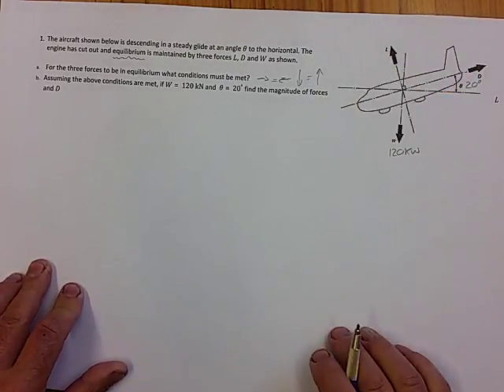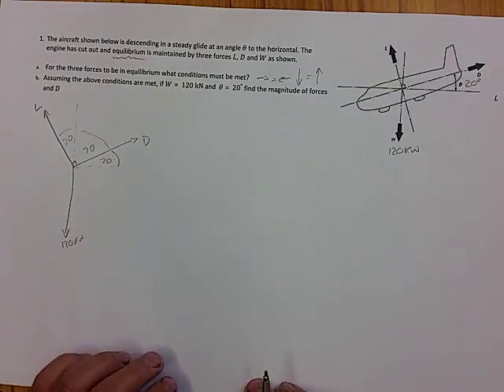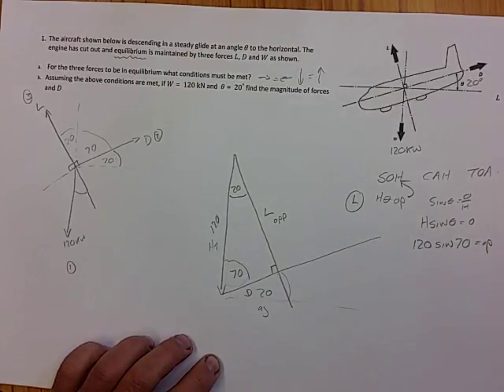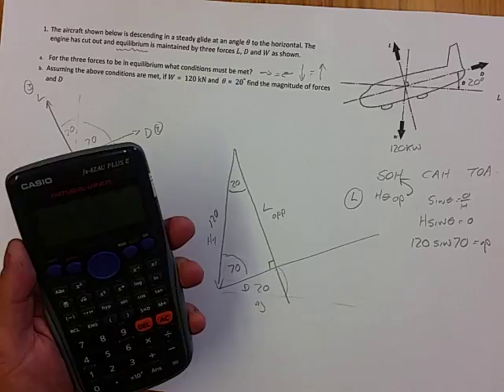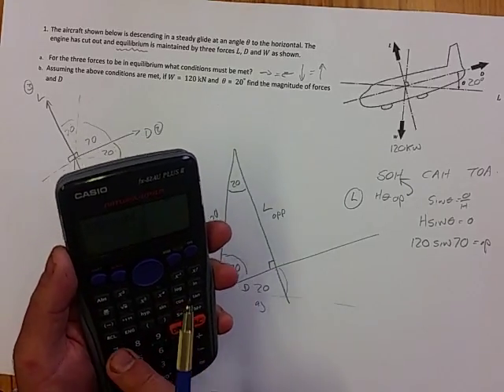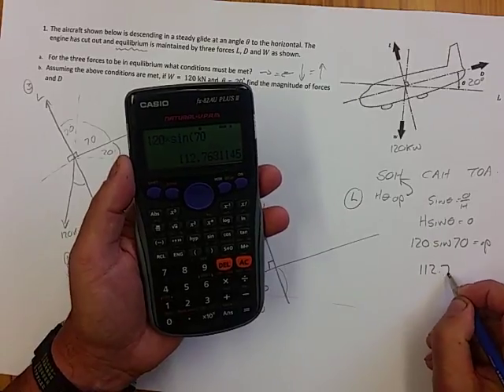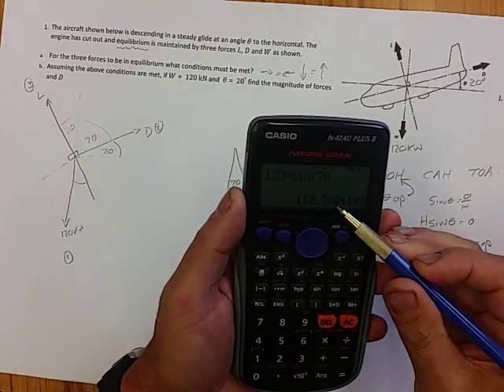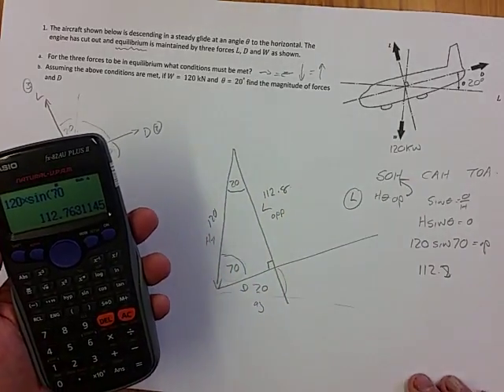NZDE Solving Concurrent Forces Mathematically Tutorial